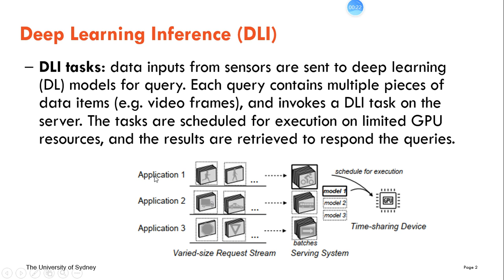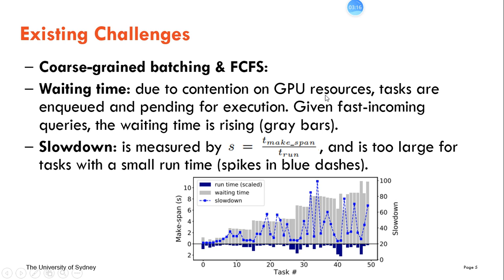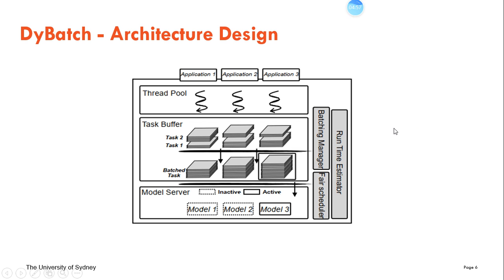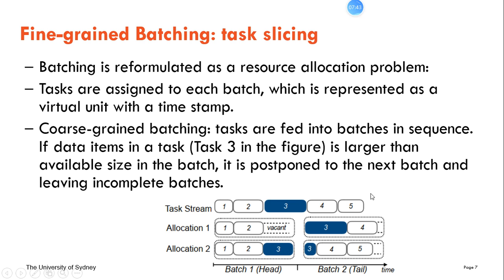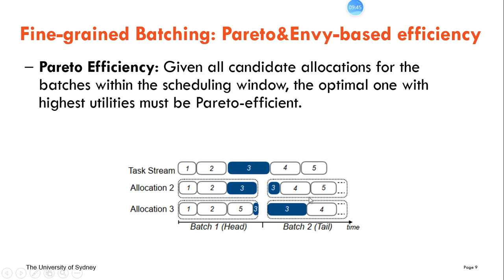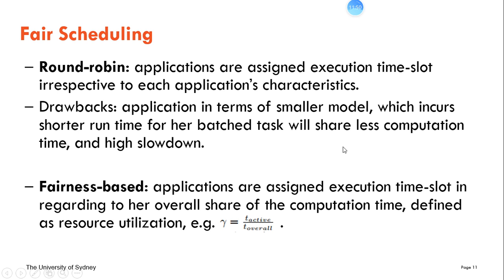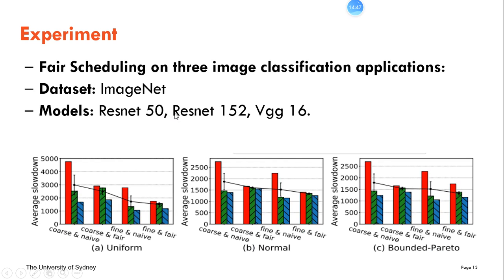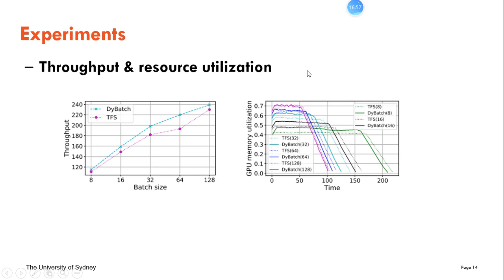CCGrid 2020: Session 11 - Shaojun Zhang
Paper Title: DyBatch: Efficient Batching and Fair Scheduling for Deep Learning Inference on Time-Sharing Devices